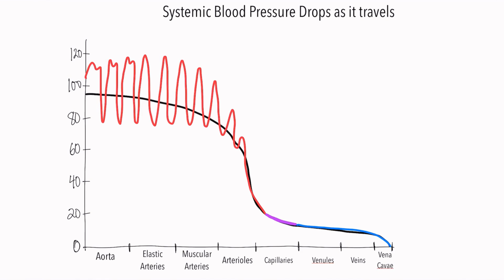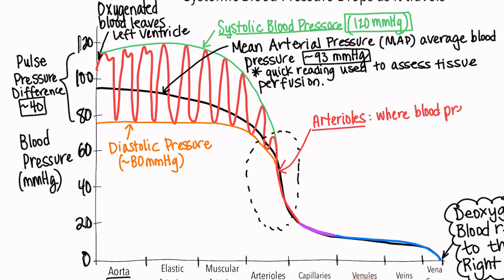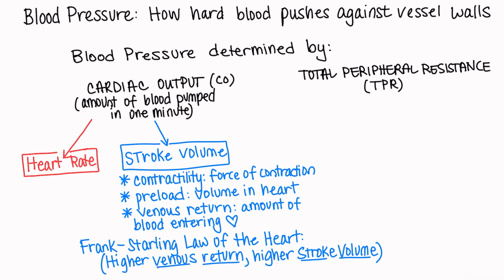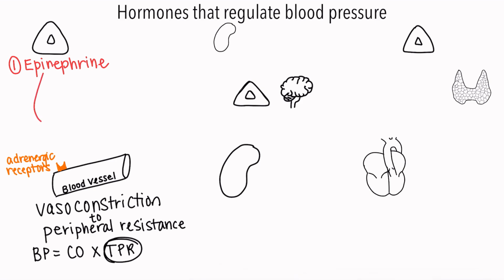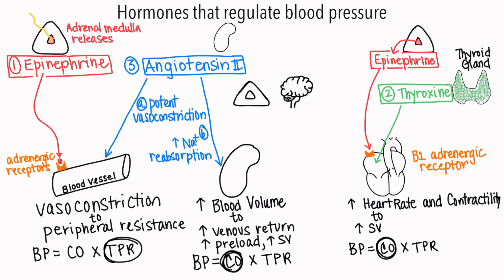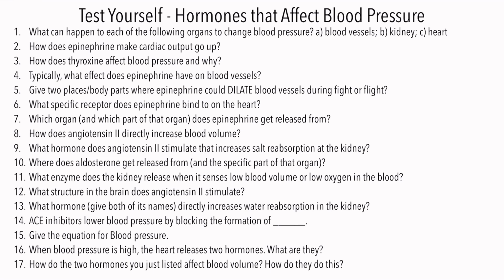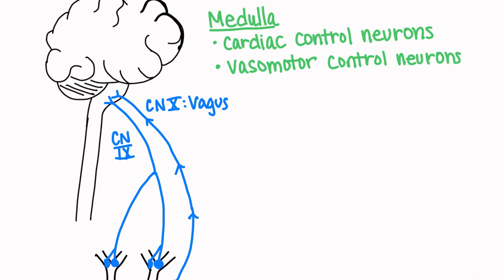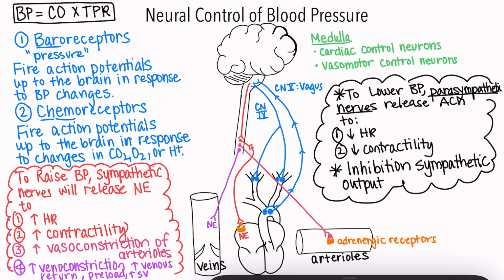Blood Pressure Regulation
Timestamps:
00:00 Introduction
00:20 Blood Pressure Drops Across the Systemic Circuit
08:03 BP determined by Cardiac Output and Peripheral Resistance
16:49 Hormones that Affect Blood Pressure
29:07 Neural Control of Blood Pressure - Baroreceptors